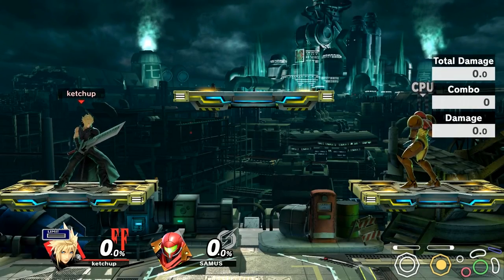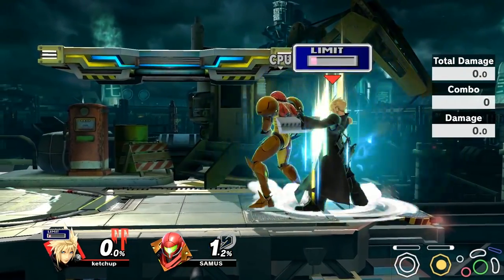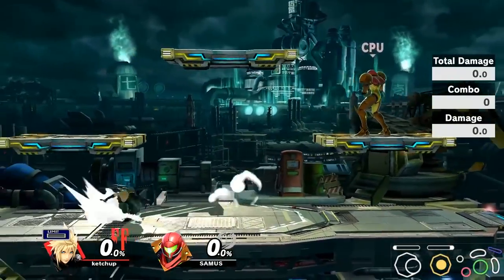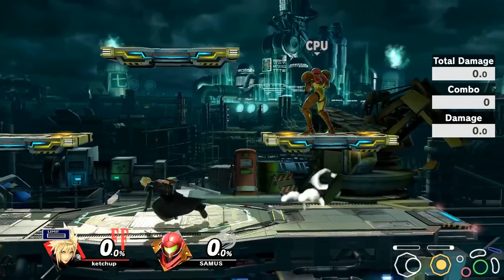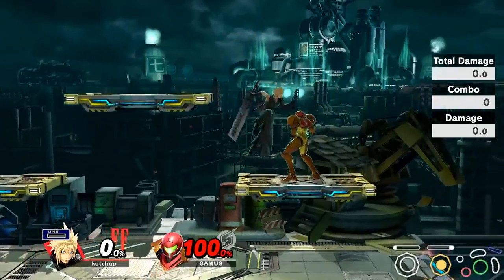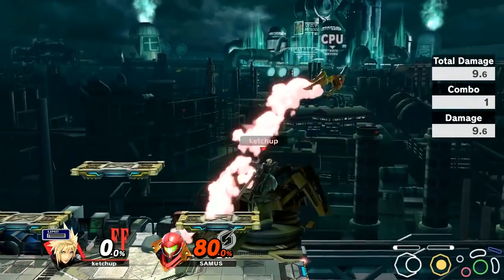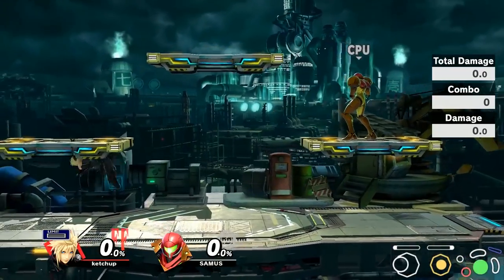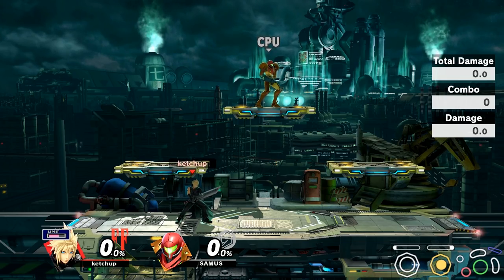How To Play Cloud Strife In Super Smash Bros. Ultimate